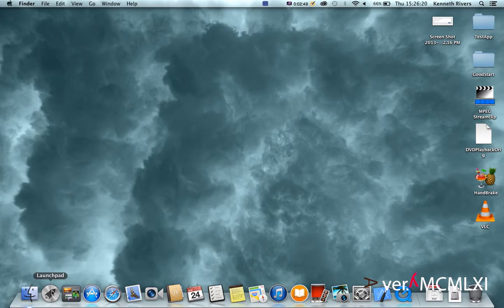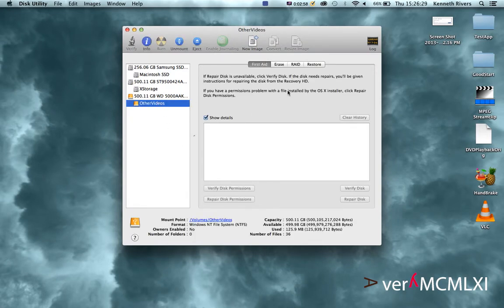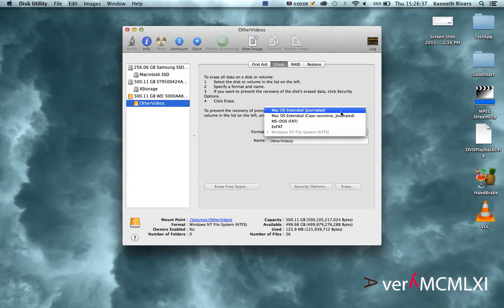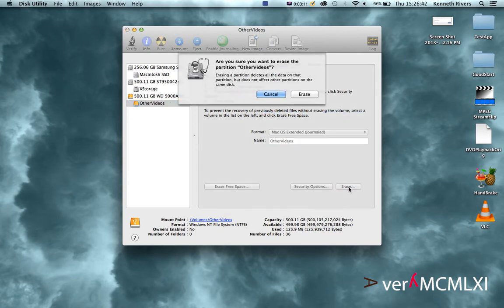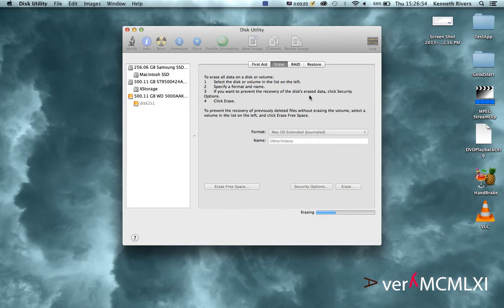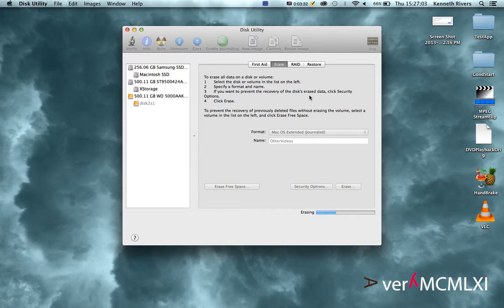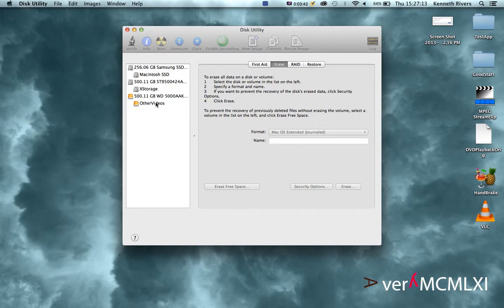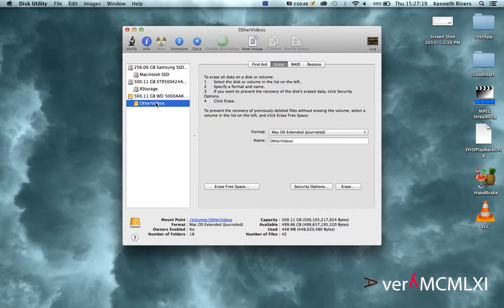How to format a drive using disk utility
How to format an external drive for use with your MacBook Pro.